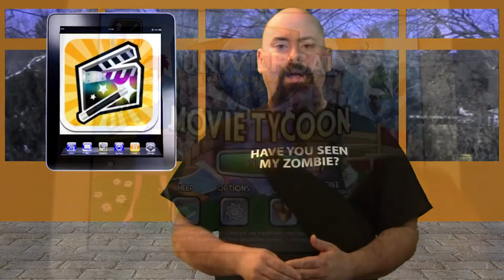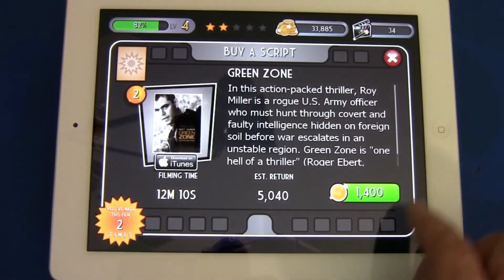Universal Movie Tycoon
The game Universal Movie Tycoon is a SIM game where you build a studio to create the movie of your dreams. If not, you can create Uncle Buck, so you can make enough cash to produce Despicable me, and so on. If you don't know what the movie is, you can directly purchase from iTunes to watch.